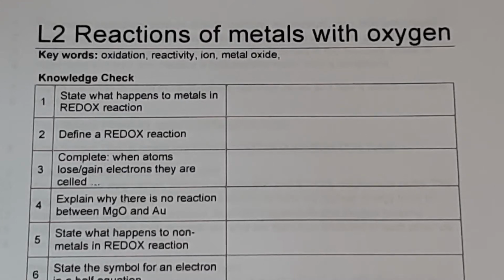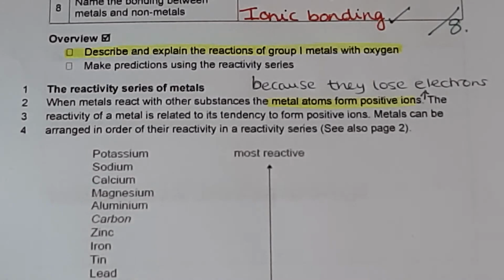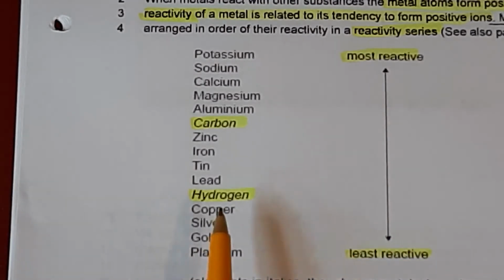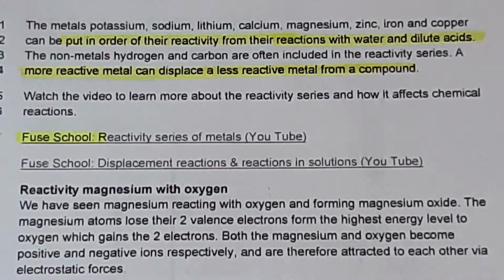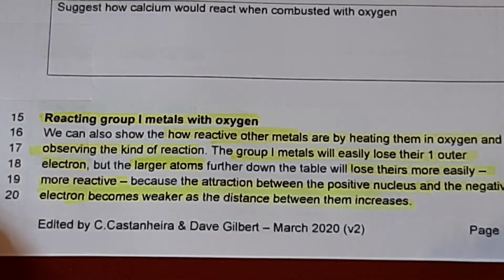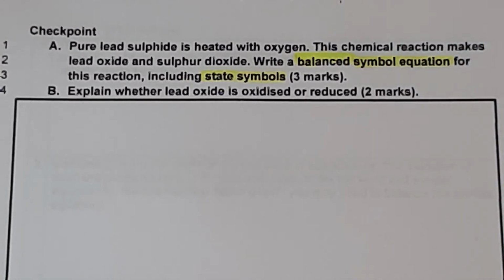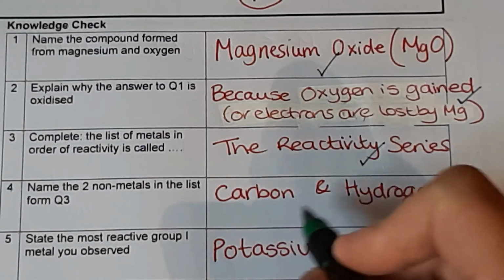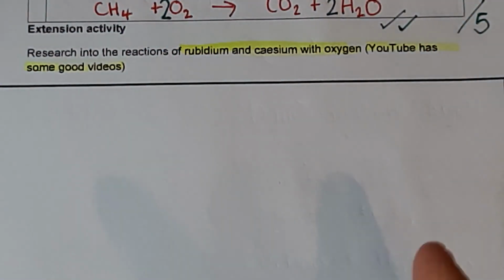Chemical Changes - L2 Reactions of Metals with Oxygen